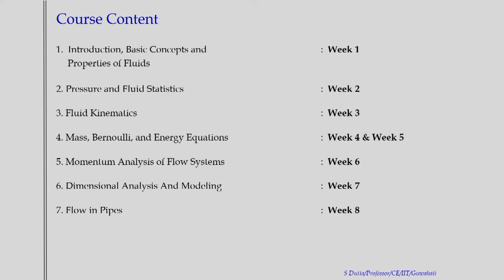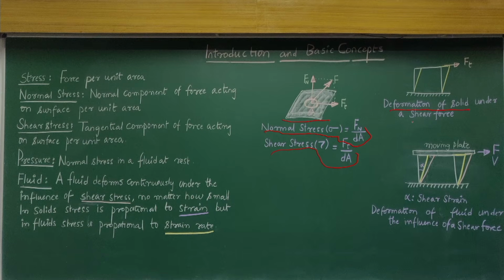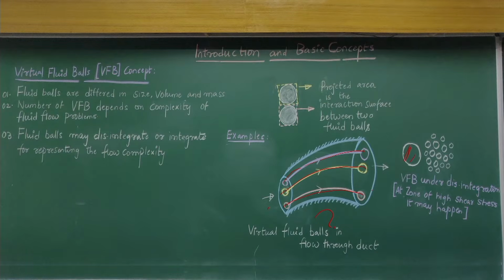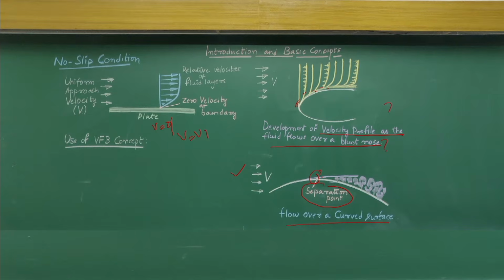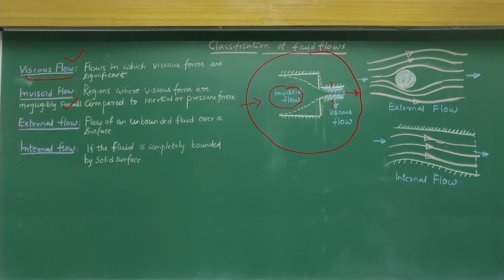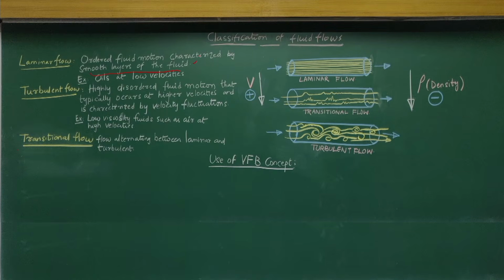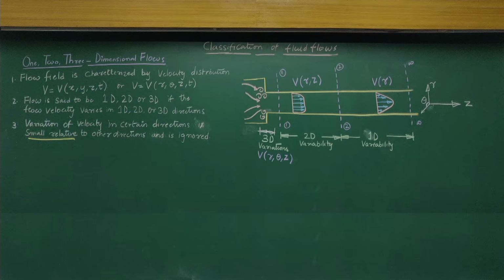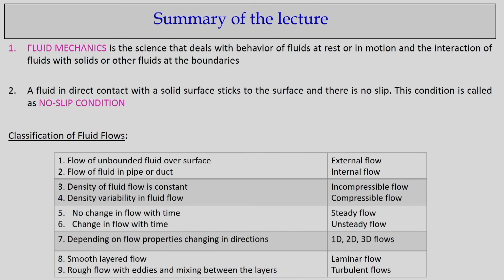Lec 1: Basic Concepts of Fluid